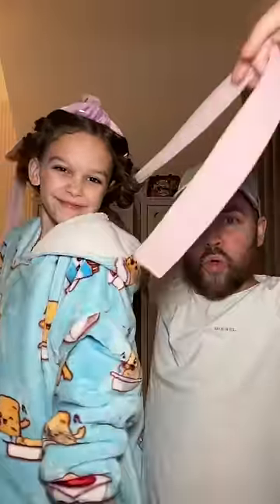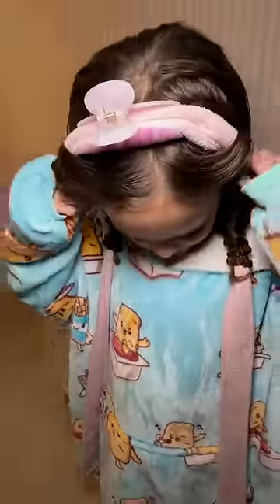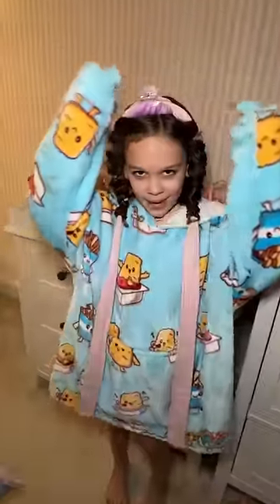My daughters diy no heat hair hack sacconejolys jonathanjoly hairstyle ￼